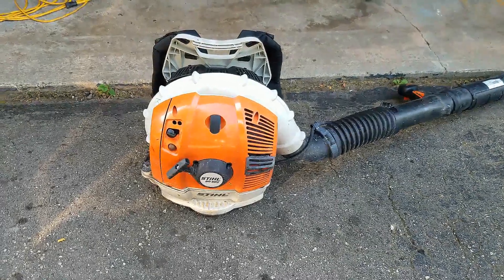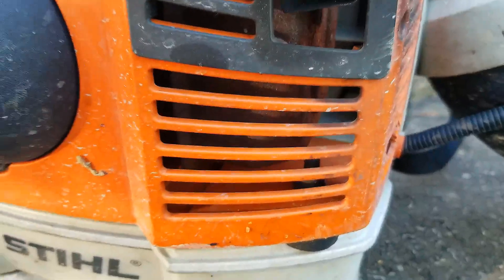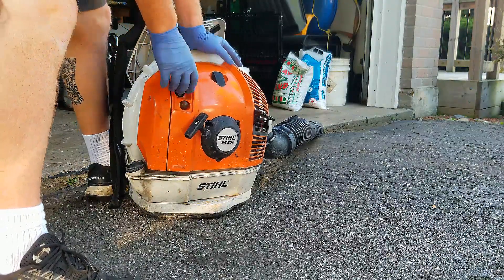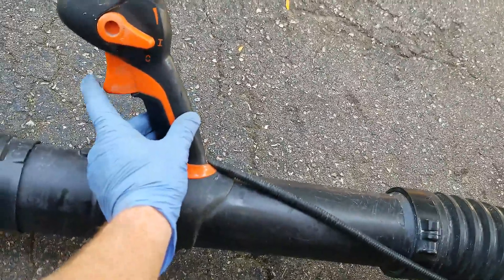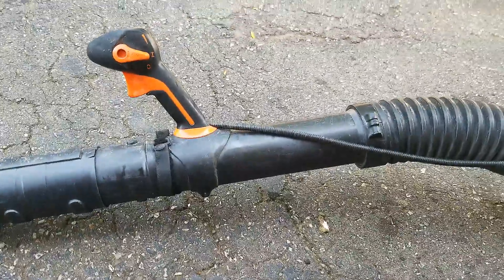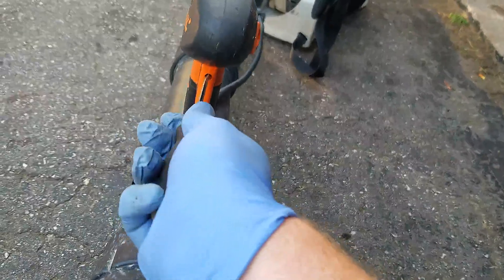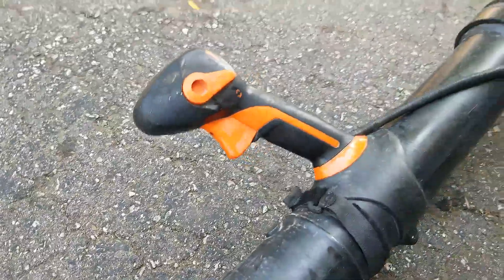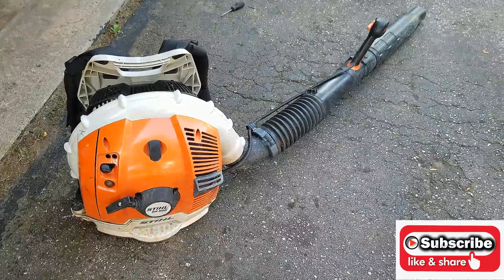Stihl BR600 Leaf Blower Not Getting Full Power? Easy $0 Fix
In today's video, I work on a Stihl BR600 backpack leaf blower that is not getting full throttle and is slightly bogging down. I will give you a bunch of reasons and let's see which one of these easy $0 fixes it could be.